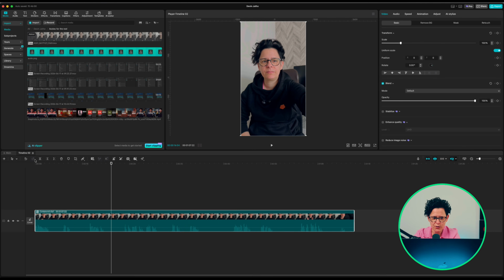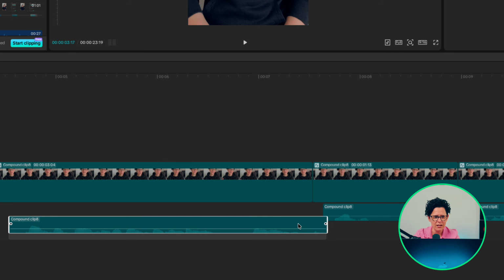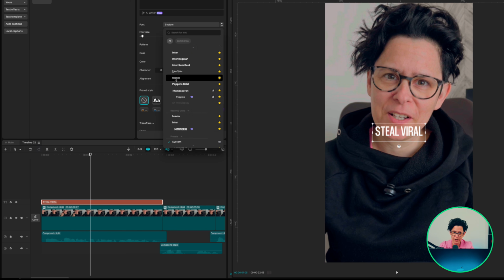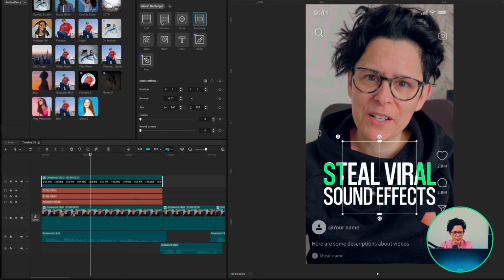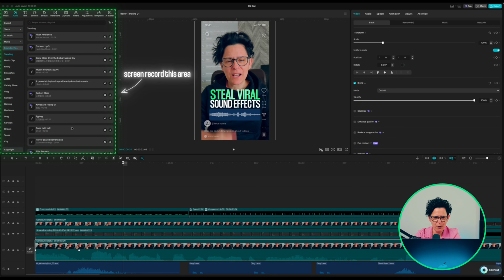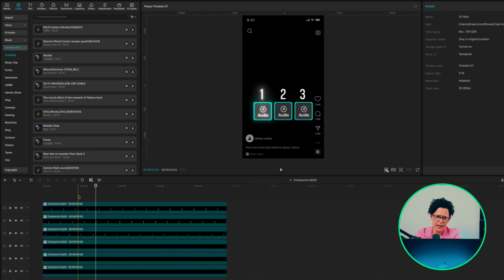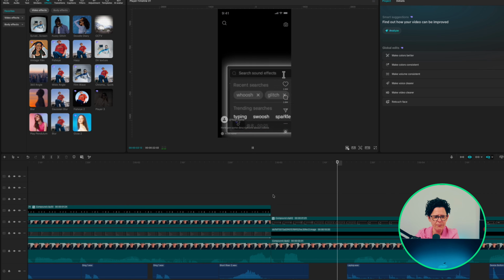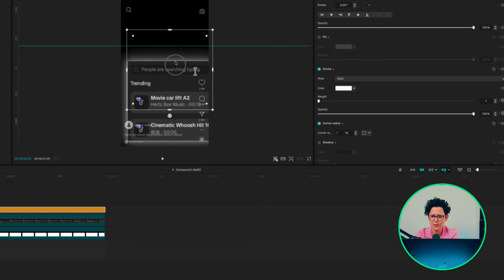I Reverse-Engineered Viral Reels and Built This in CapCut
In this video Dina breaks down the editing style behind Devin Jatho's viral Instagram Reels and shows you how to recreate it step by step without After Effects. You'll learn his signature text effects including glow, gradient edge, and light sweep, how to build animated CapCut UI mockups using compound clips and keyframes, how to cut talking head footage with J cuts and L cuts, and the exact sound design stack that makes every visual hit land. Whether you want to edit like Devin Jatho, create scroll-stopping Reels, or level up your CapCut editing skills, this tutorial gives you a complete system you can apply to your own content straight away.

🎞️ 𝗖𝗛𝗔𝗣𝗧𝗘𝗥𝗦
00:00 - Intro
01:17 - The System | Text
02:08 - The System | UI Animations
03:07 - The System | Sound Design
04:39 - The Edit | Cutting The Talking Head
06:43 - The Edit | The Text System in CapCut
09:33 - The Edit | The UI Mockup in CapCut
14:37 - Final Result
14:59 - Outro